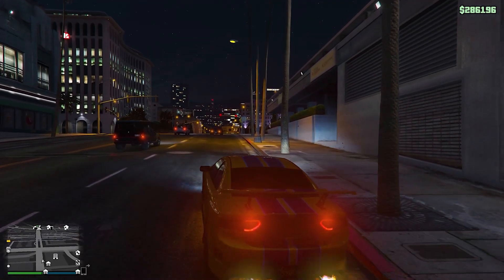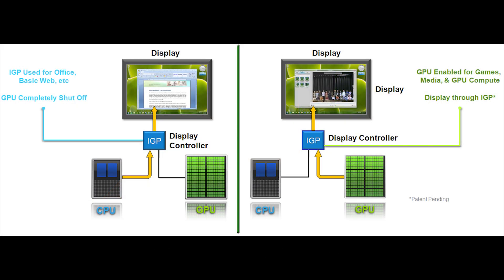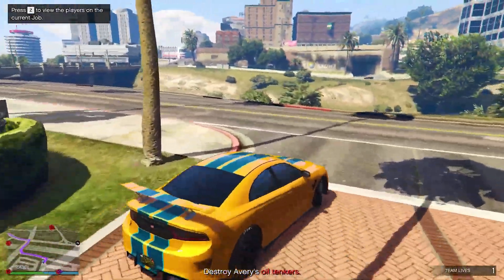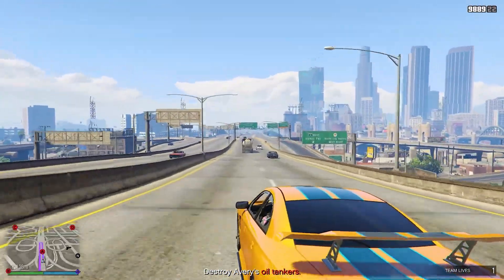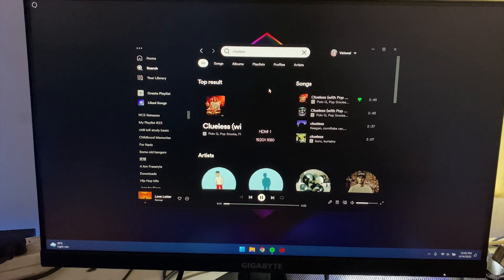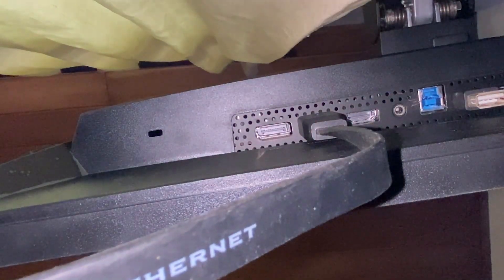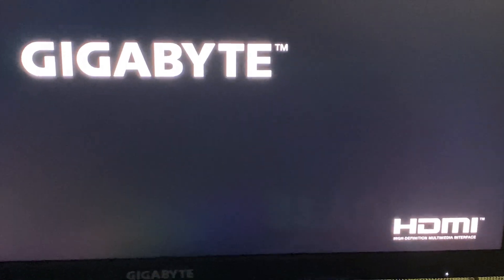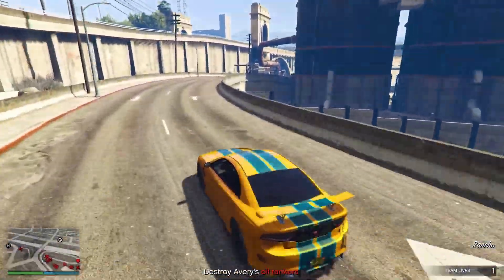How to PROPERLY BYPASS Nvidia Optimus💻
Hey guys in this video I will be demonstrating how to bypass Nvidia Optimus on Gaming Laptops. I will be demonstrating how to bypass both internal optimus (using the MUX Switch) and Advanced Optimus by connecting to an  external monitor.

I hope this video will help you guys not only to buypass , but to even understand the full concept behind bypassing Nvidia Optimus. There is also another video on my channel , explaining the differences in FPS so that you can get an idea of what sort of an impact disabling optimus truly has on you're laptop

The converter

Timestamps :

0:00 - 0:16 = intro

0:16 - 1:33 = What is Nvidia Optimus ?

1:33 - 2:22 = Bypassing internal Optimus (MUX)

2:22 - 4:33 = Bypassing Advanced Optimus

4:33 - 5:26 = Fixes to common issues

5:26 - 6:03 = DISCLAIMER

6:03 - 6:28 - Outro